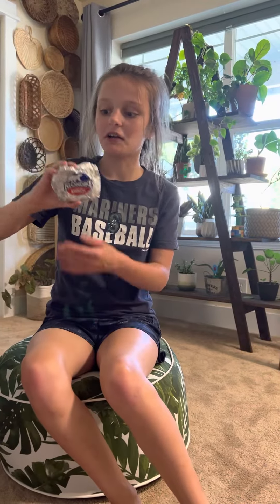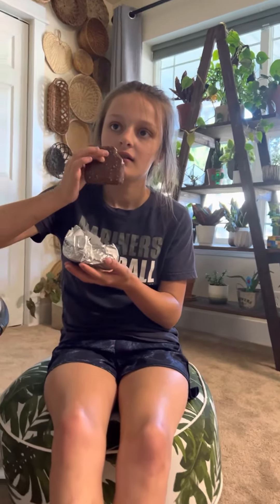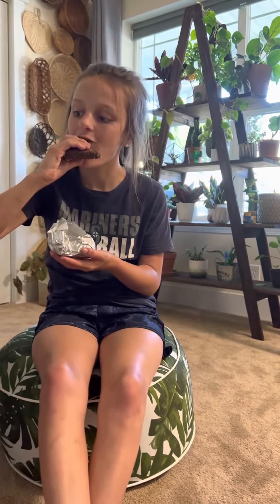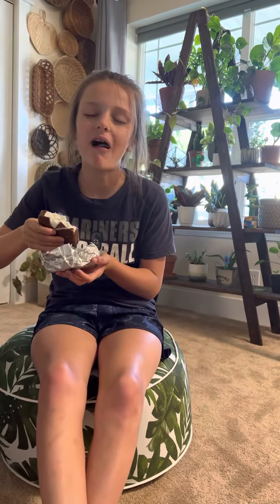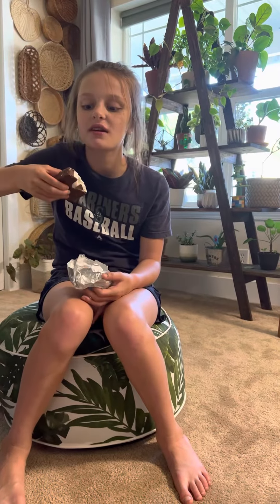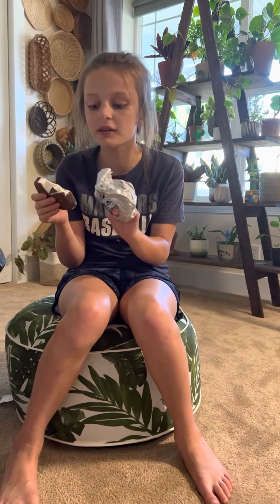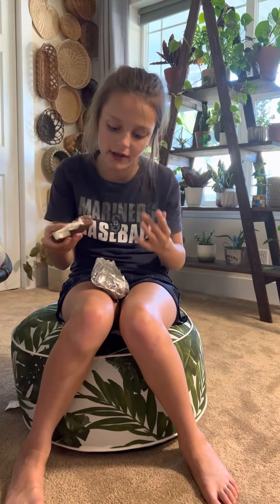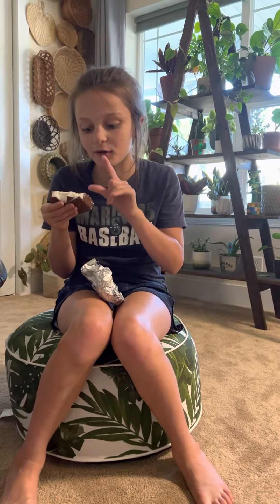Clo Dog reviewing Klondike Krunch